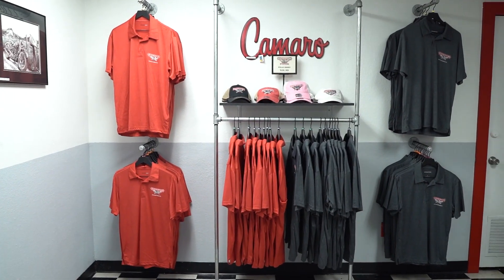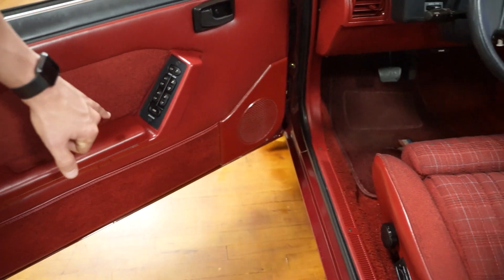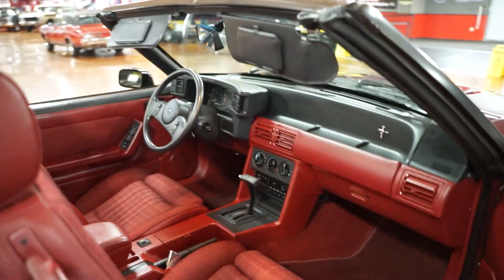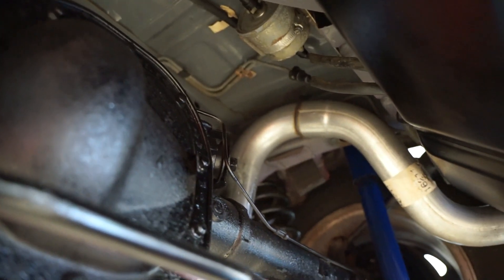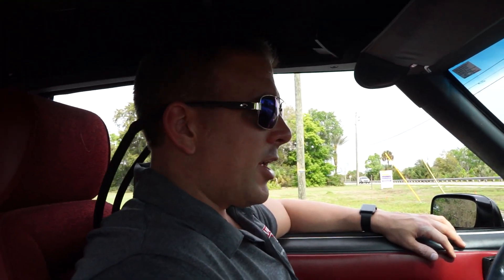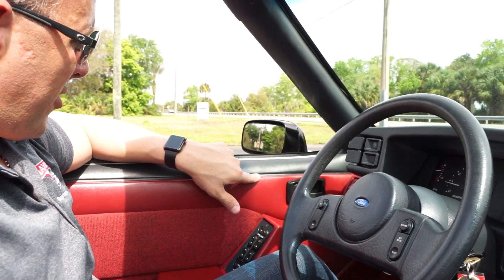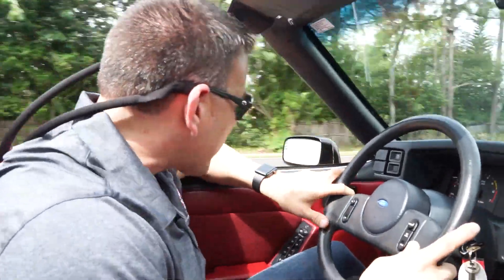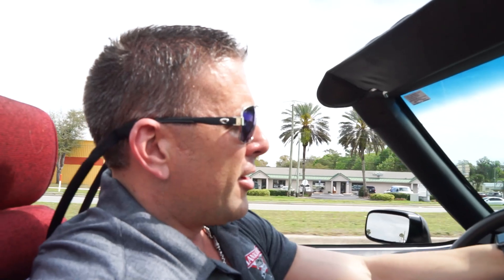1989 FORD MUSTANG LX 5.0L CONVERTIBLE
Come check out our 1989 Ford Mustang here at Hanksters in Daytona Beach, Florida.